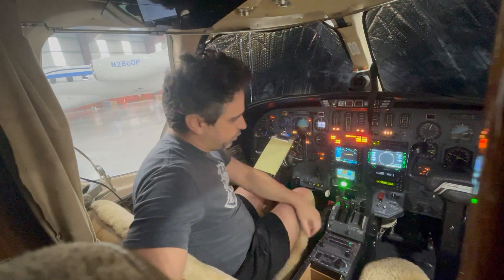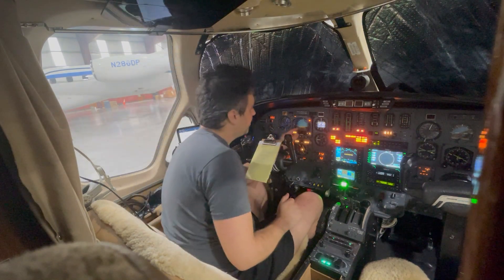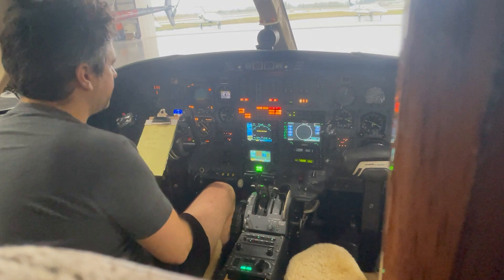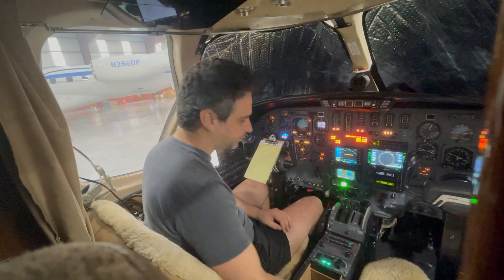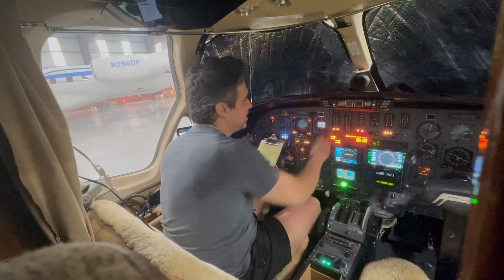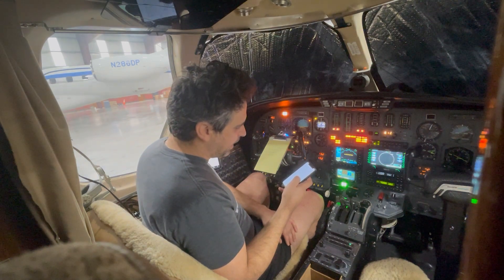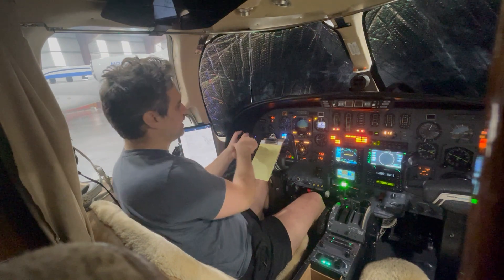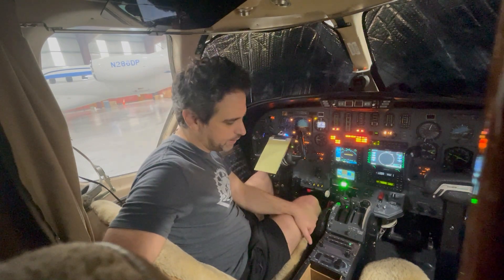Autopilot ground tests on Cessna Legacy Citation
Citation 501SP

Not for instructional purposes.
Comments and suggestions greatly appreciated.

May apply to:
Citation 501
Citation 1
Legacy Citation
CE-500
Citation 500 series
Citation 550
Citation 551
Citation 500